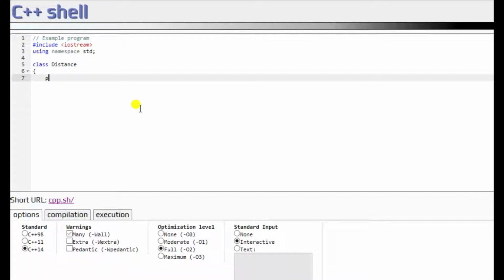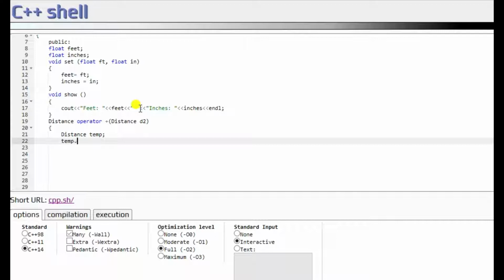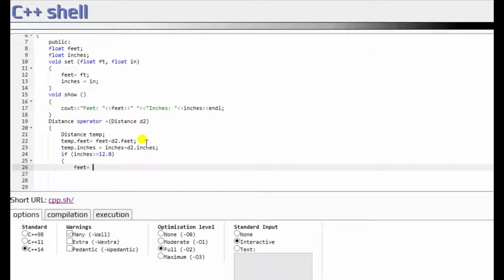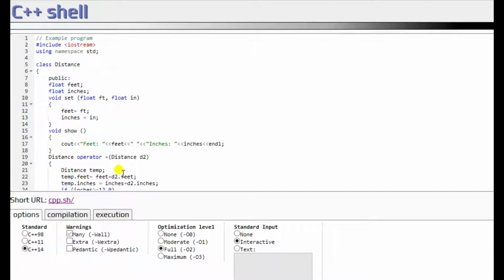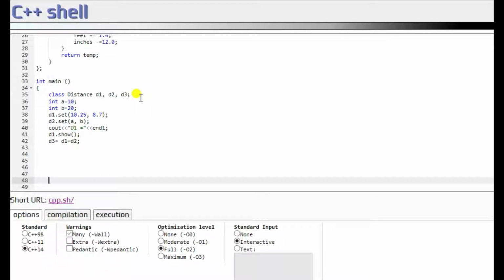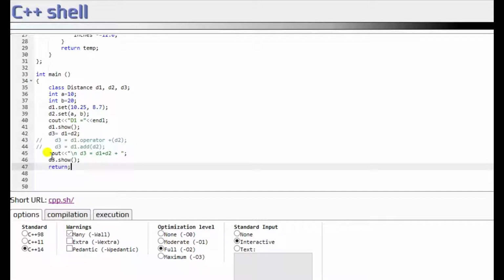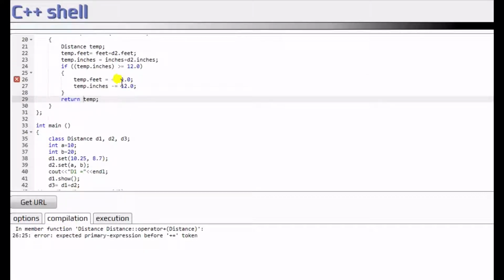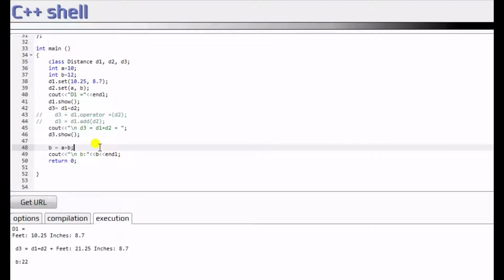It:OOP-Binary Operator Overloading